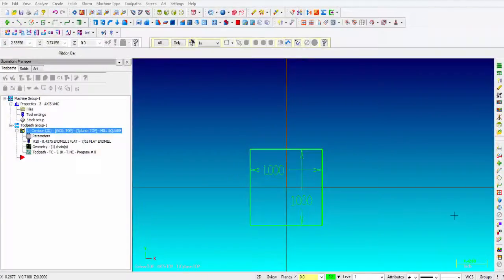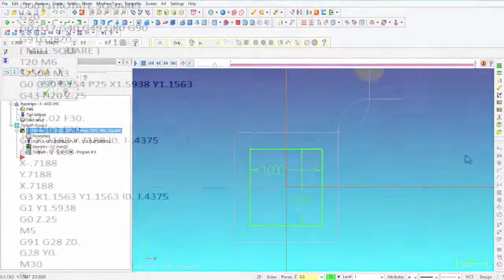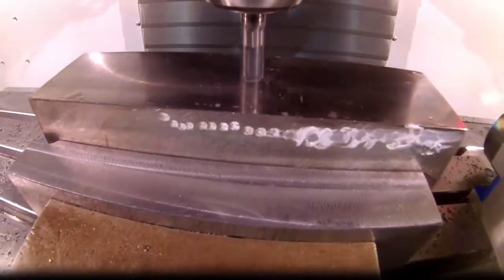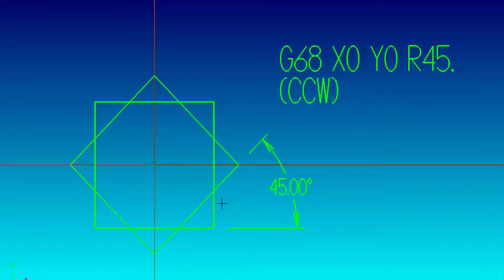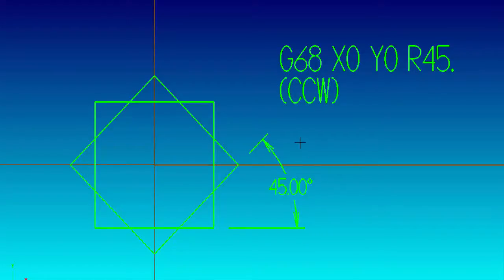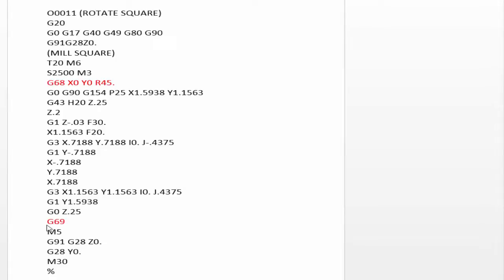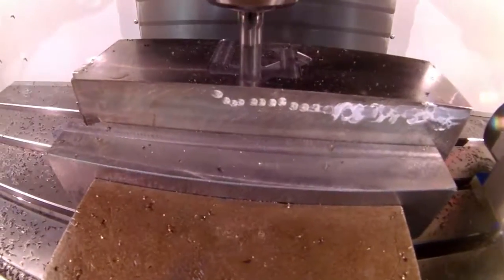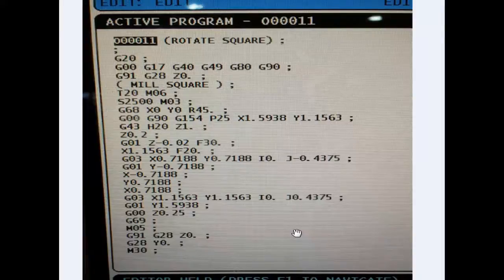CNC MILL PROGRAMMING A G68 COMMAND ON A VF3 HAAS MILL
The G68 command allows you to take your original code and rotate your geometry with just one simple line of code.